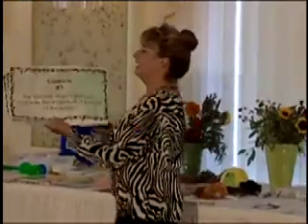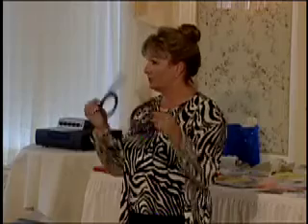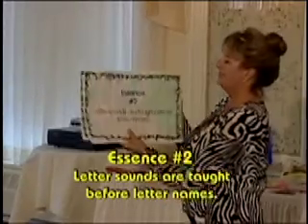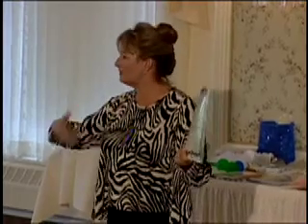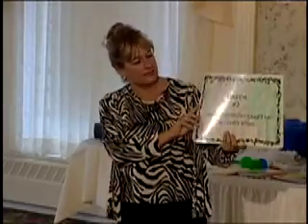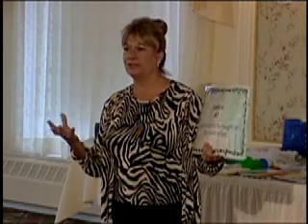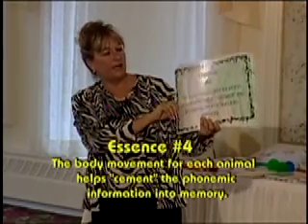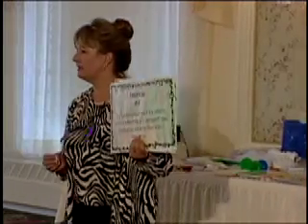Zoo-PhonicsAtHome.com | Zoo-phonics Methodology: Essence #1-4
Zoo-phonics | The body movement for each animal helps cement the phonemic information into memory. Adding a physical aspect to learning increases retention from 10-40% to 70-100%.